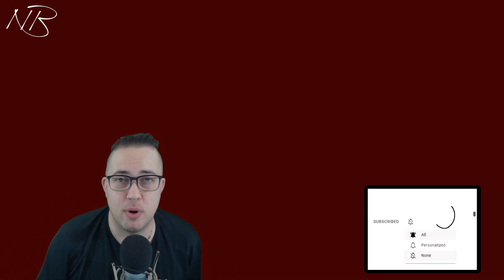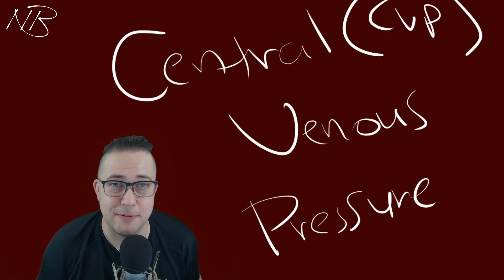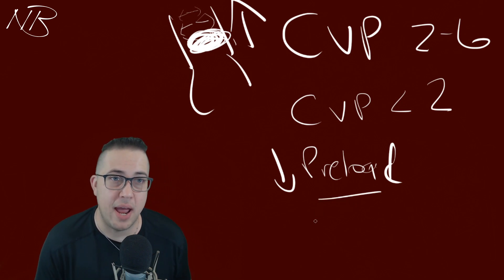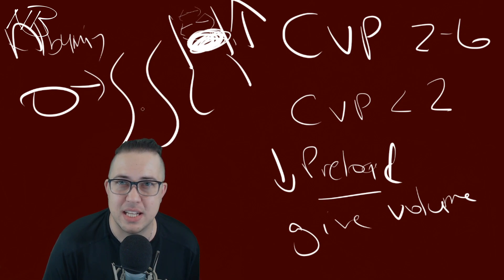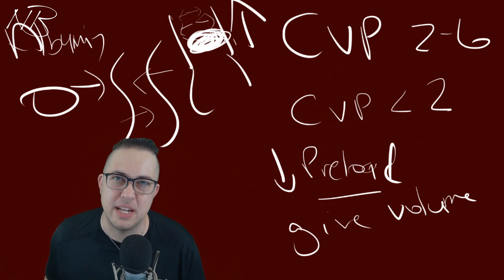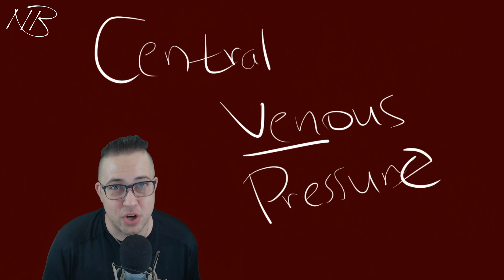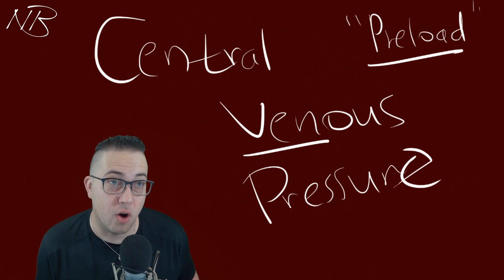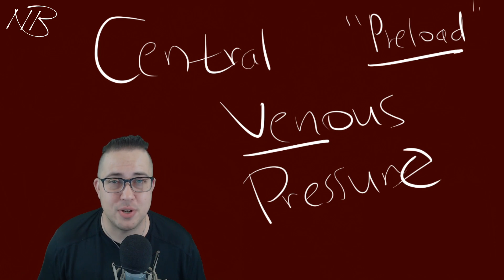Central Venous Pressure (CVP) | Hemodynamics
In this episode we discuss Central Venous Pressure, how it is a measurement of the pressure applied on our CENTRAL VEINS by our blood. & this direct pressure of fluid on our superior and inferior vena cava produces our numerical value of CVP, and is reflective of our overall volume status!